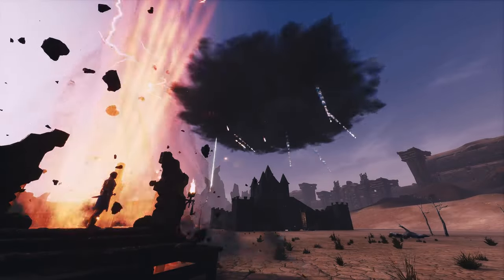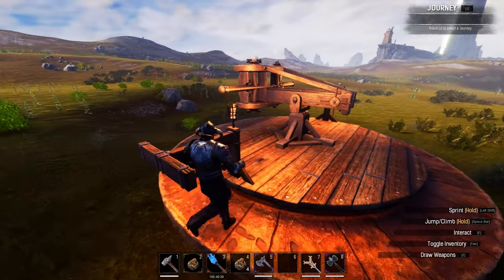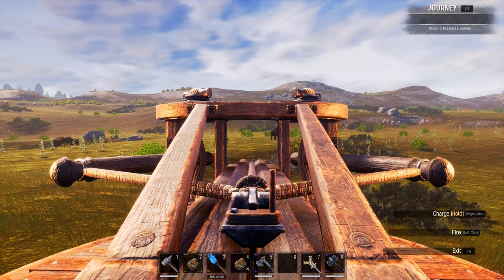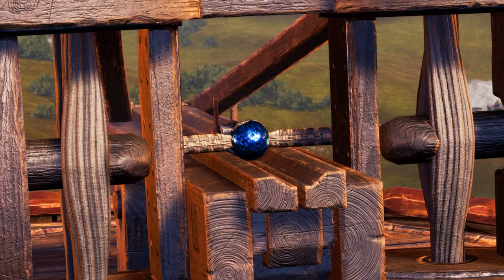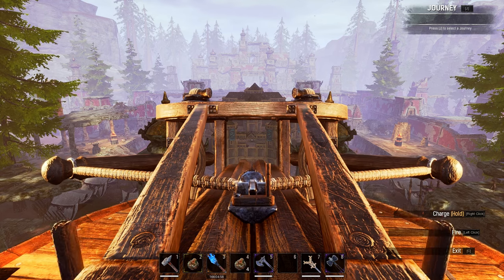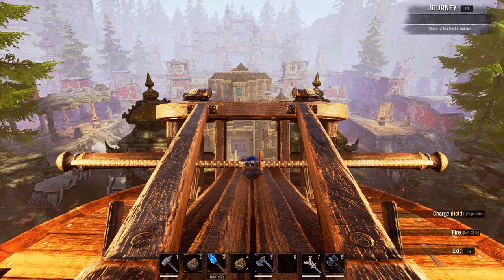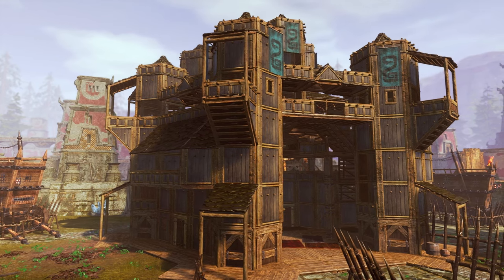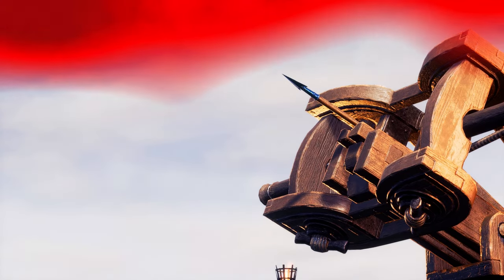Conan's New Purge DESTROYER! Ballista (AoW C4 Beta)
Today we're investigating Conan's new siege tool, the Ballista! This enormous crossbow is designed to take down enemies and buildings alike, but how does it work, and is it worth a spot in your base? Let's find out!

Contents:
00:00 - Intro
00:20 - Unlocking The Ballista
00:48 - Crafting The Ballista & Ammo
01:37 - Using The Ballista
02:48 - Ammo Types, Damage & Usability
06:30 - Recap & Review